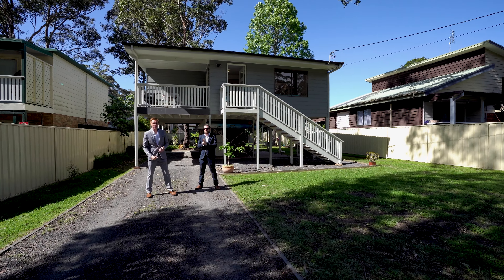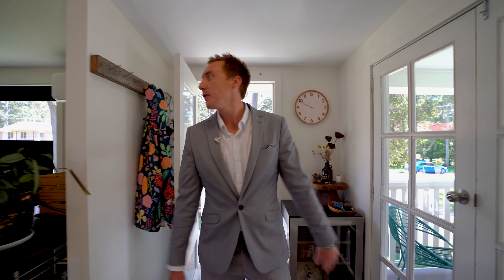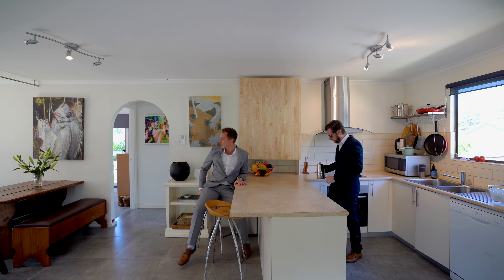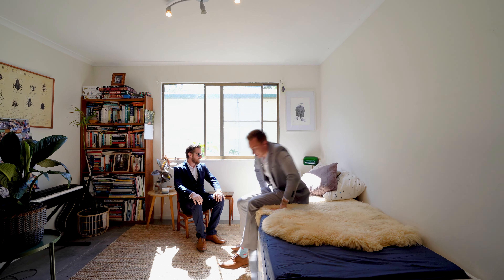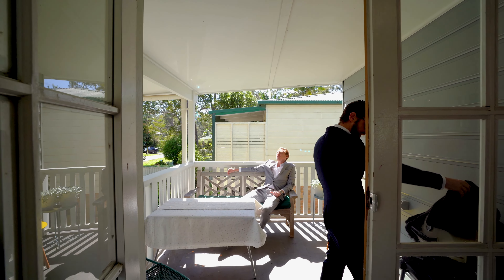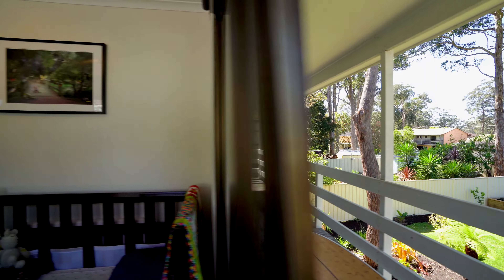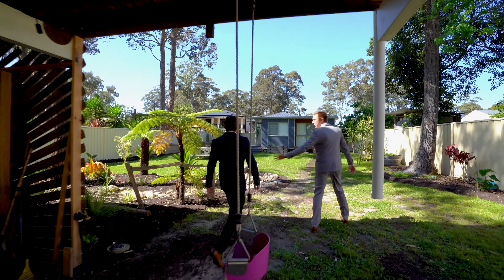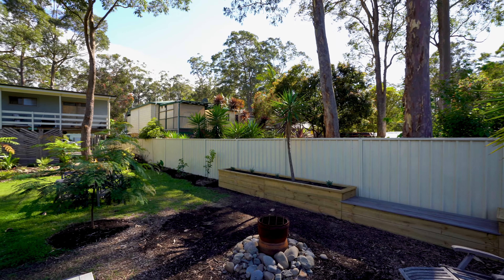320 the park drive Sanctuary Point